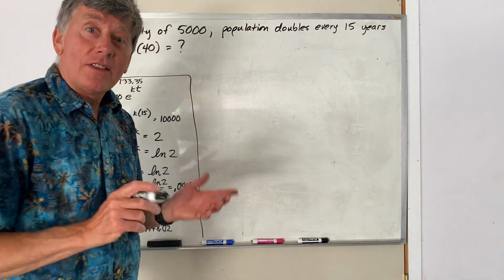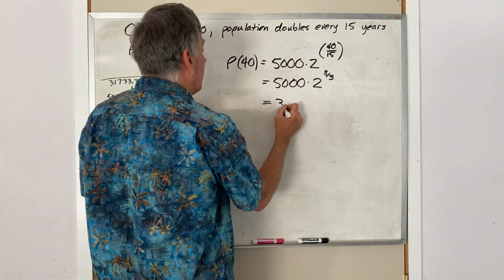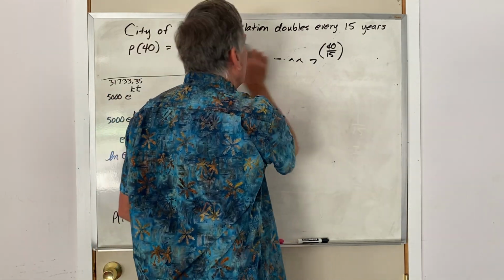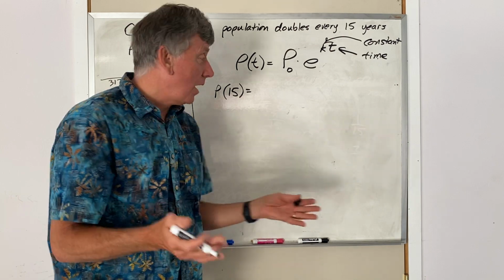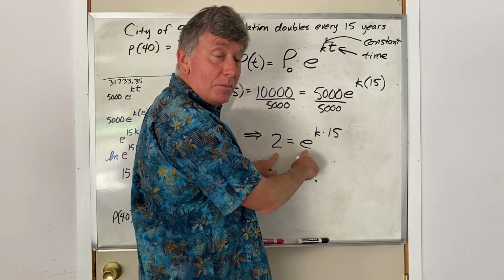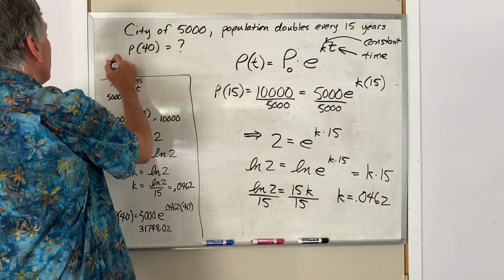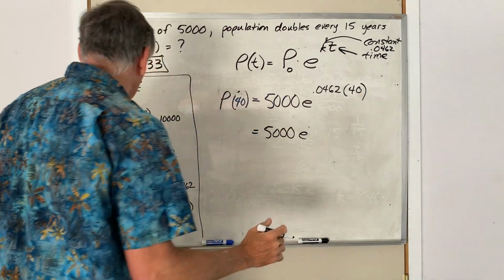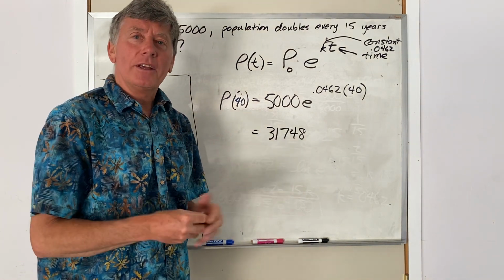Comparing Exponential Growth with Doubling Equation vs. Exponential Growth with base “e”.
The important thing to grab here, besides that we get similar answers, is that we use the Inverse Function (the Logarithm Function here) to get the exponent all by itself, and thus are able to solve for the rate within the exponent.